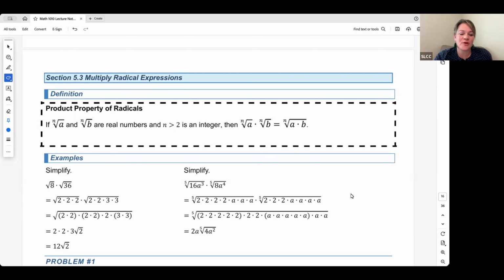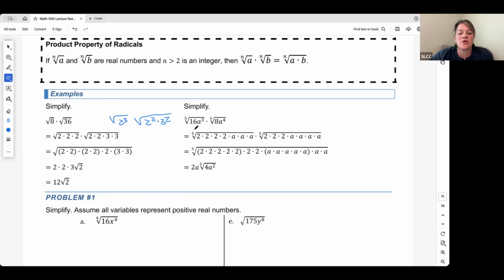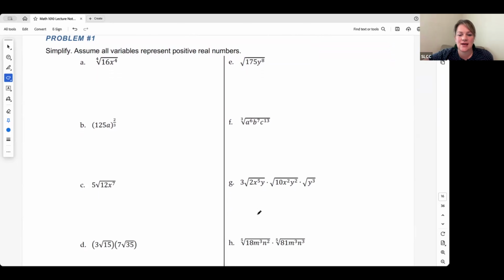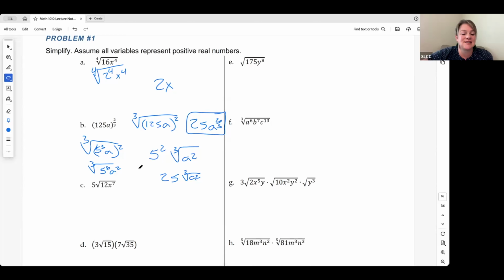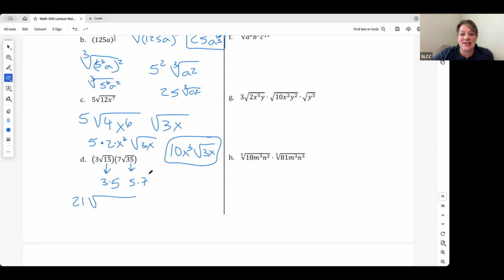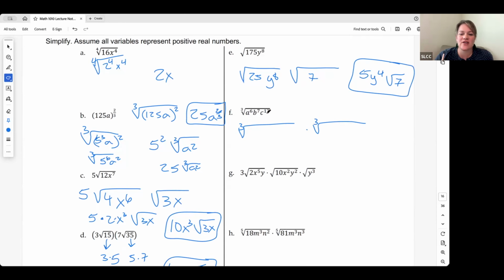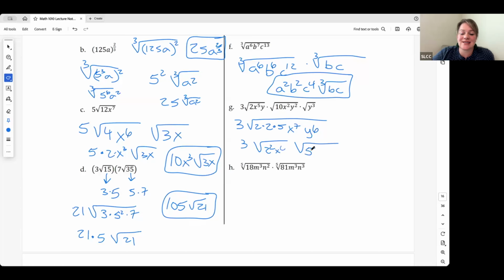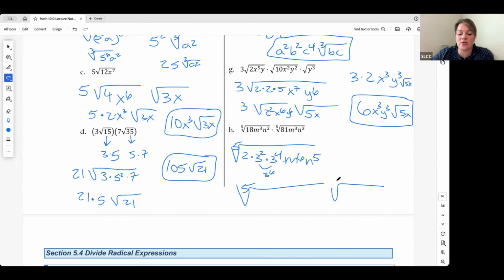Section 5.3 - Multiplying Radical Expressions - Part 1/1